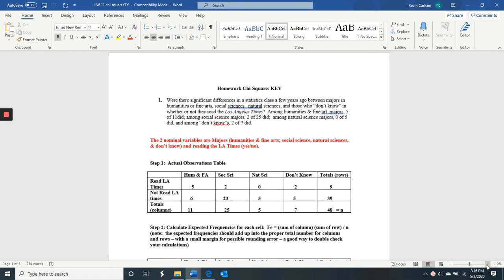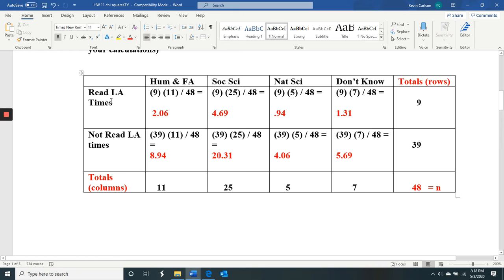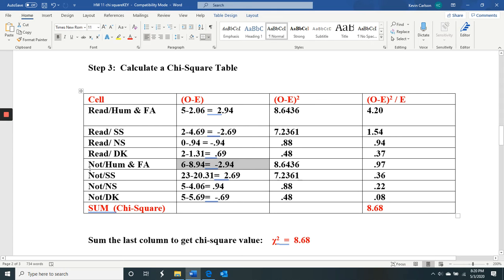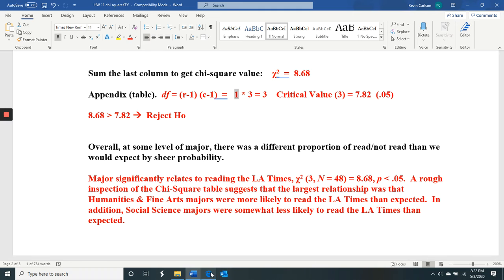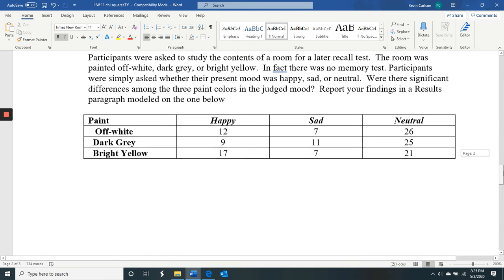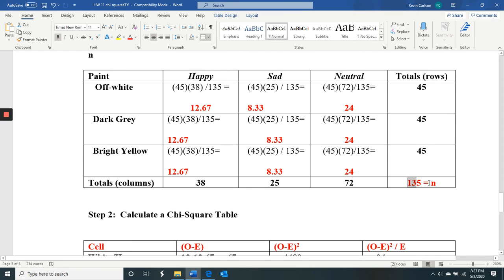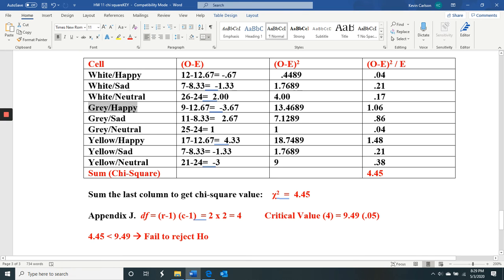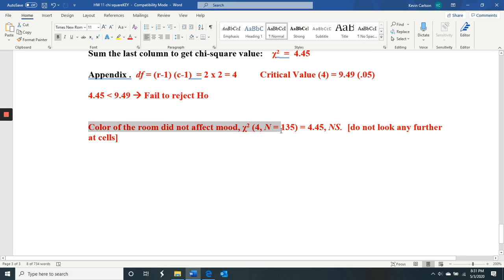Review of HW 10 Chi Sq